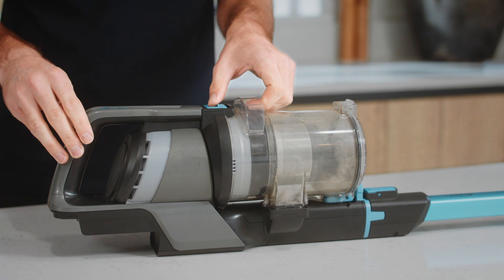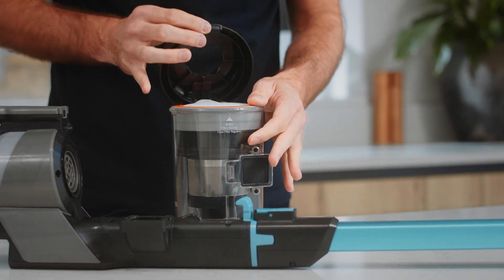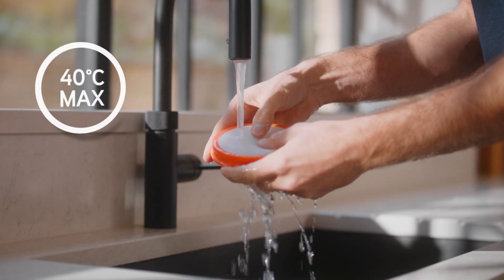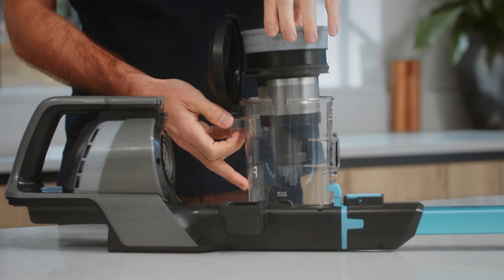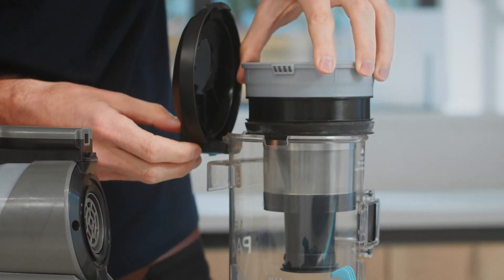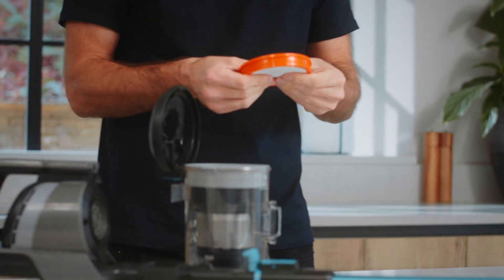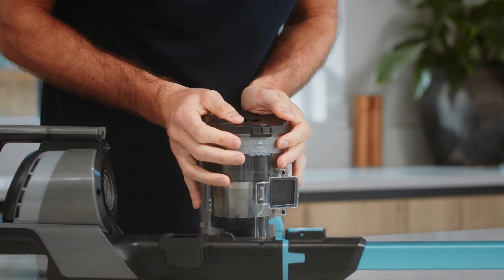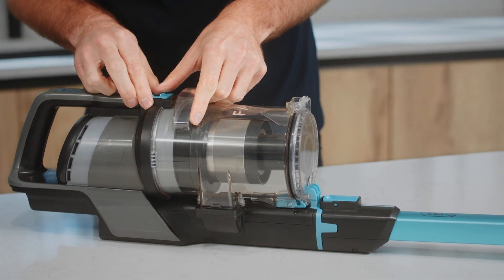Vax ONEPWR Pace | Cleaning Filter And Separator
How to clean the filter and separator of the Vax ONEPWR Pace Cordless vacuum cleaner